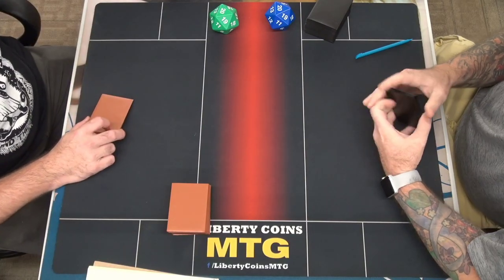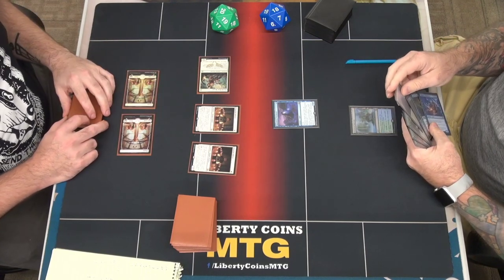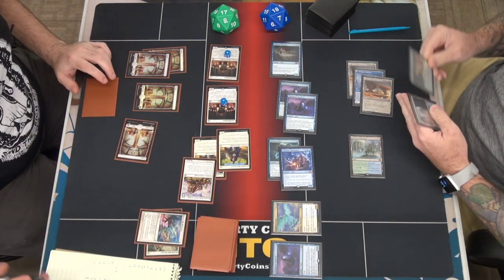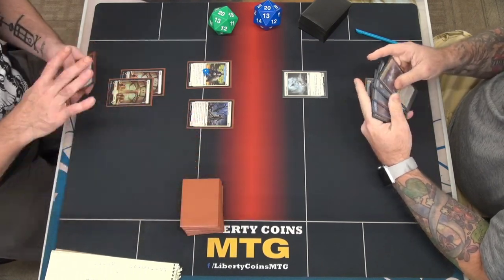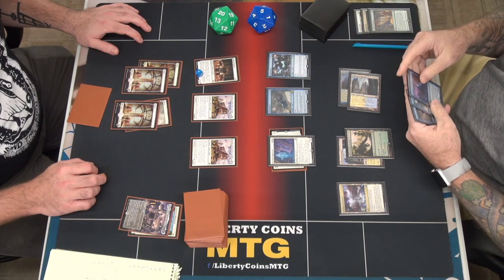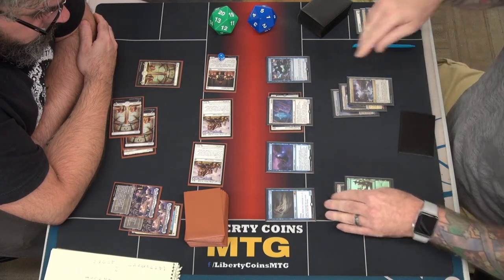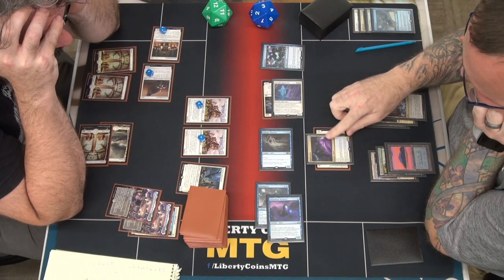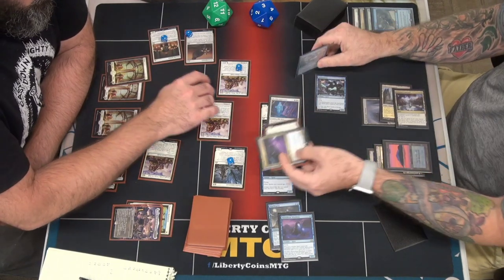Monowhite Aggro vs Bant Spirits | Round 2 | Pioneer MTG Tournament